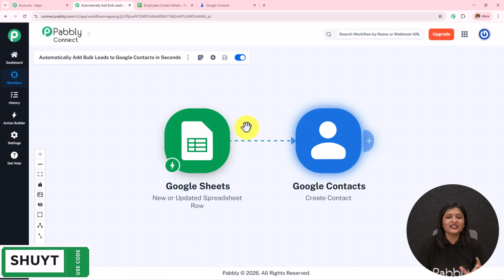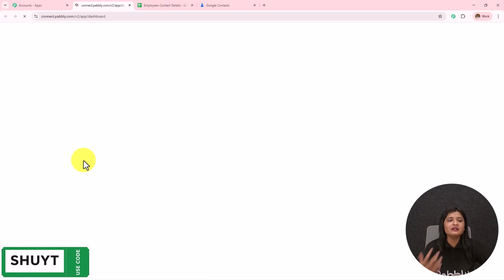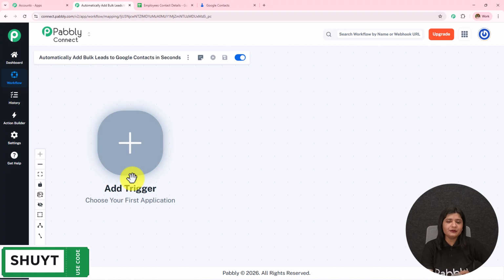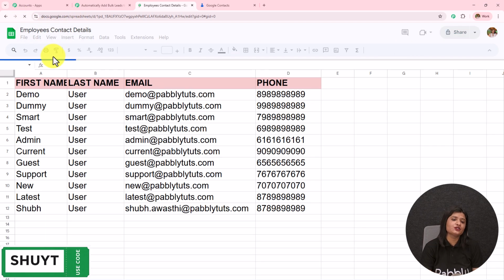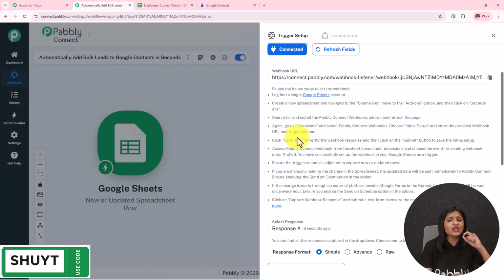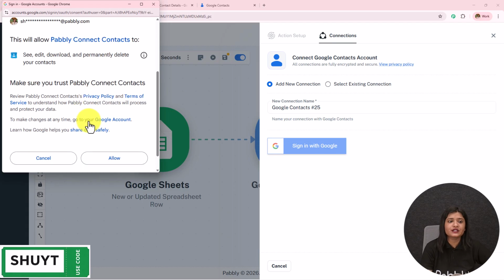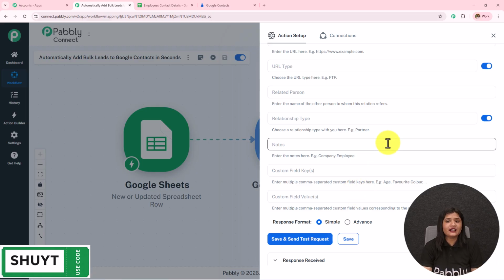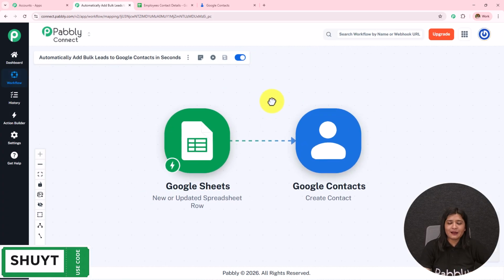Automatically Add Bulk Leads to Google Contacts in Seconds (No Coding)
In this video, you'll learn how to add bulk leads to Google Contacts automatically without any coding. We’ll walk you through using Google Sheets to manage your leads and Google Contacts to store them. Pabbly Connect simplifies this process by automating the transfer of your leads from Google Sheets to Google Contacts, saving you countless hours of manual entry. This method enhances efficiency, allowing you to focus on nurturing your leads instead of getting bogged down in data entry.

Use Case:-
Businesses often collect hundreds of leads from forms, ads, events, or sales teams in Google Sheets. Instead of manually saving every contact, this automation instantly creates Google Contacts whenever a new row is added to the spreadsheet using Pabbly Connect. It automatically stores names, phone numbers, emails, and business details in an organized contact list. Sales and support teams can quickly access customer information without wasting time on manual data entry. This workflow helps businesses save hours of work, reduce errors, and manage leads more efficiently.

Benefits of Pabbly Connect:

1. Automation: Save time, money, and resources by automating tasks.

2. Integration: Connect various web services to create efficient workflows.

3. Security: Enjoy industry-standard security for your data.

4. Scalability: Easily add new applications and services to your workflow.

5. Cost-effective: Choose from plans suitable for different business sizes, with no charges for internal tasks.